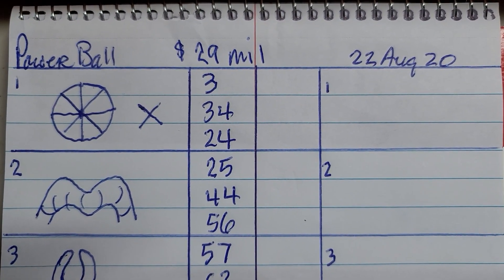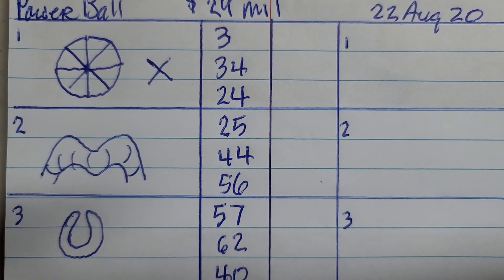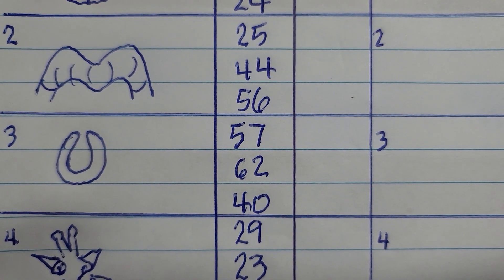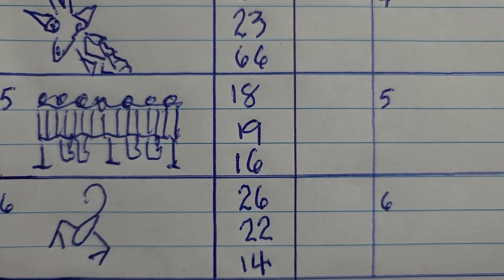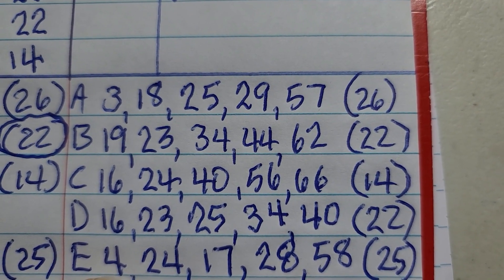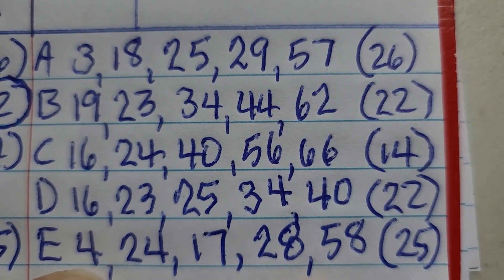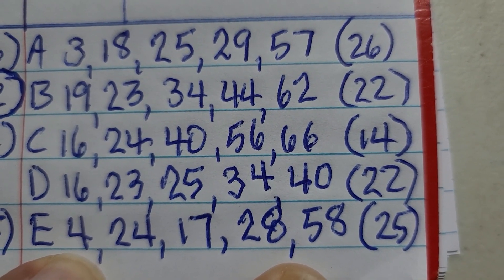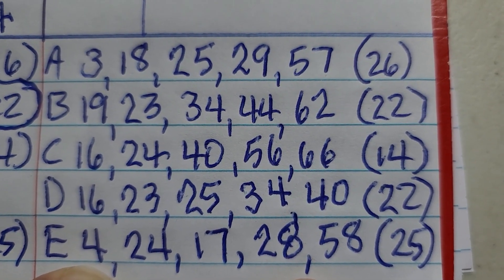Powerball numbers for 22 Aug 2020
Here are 5 sets of numbers you could use for the Powerball lottery tomorrow.  Have fun, and good luck!